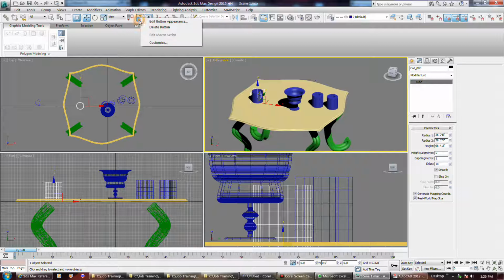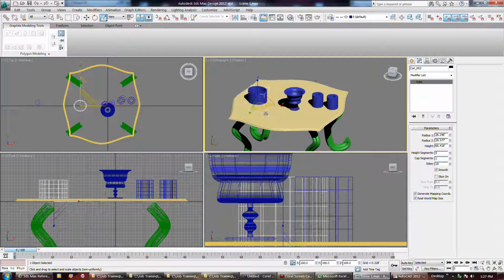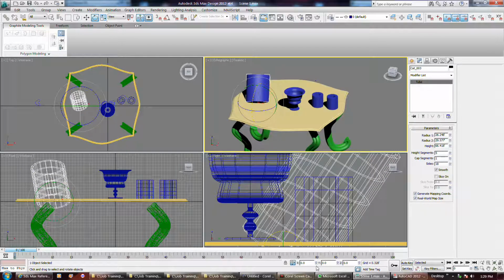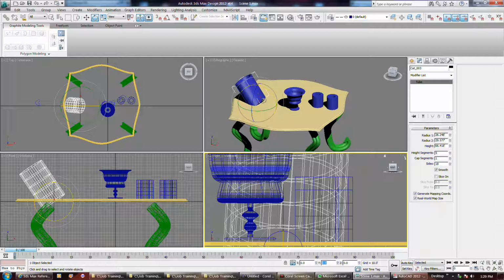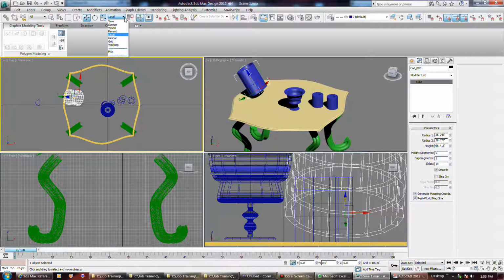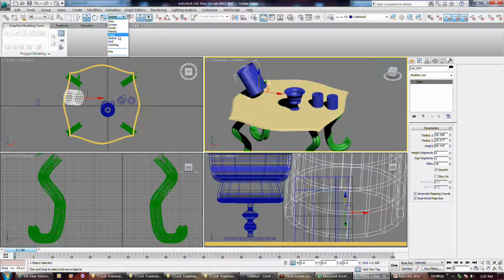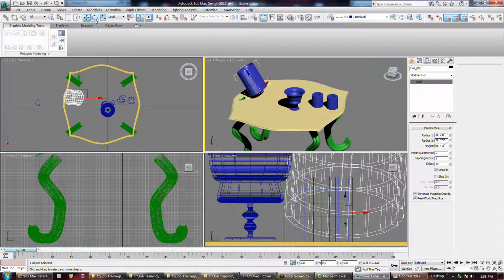3DS 20-of-54 transform